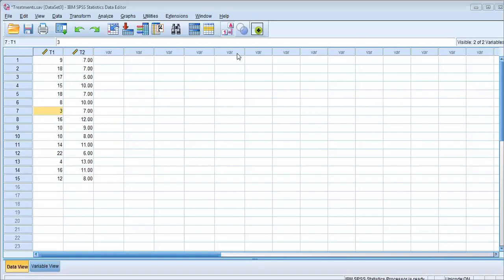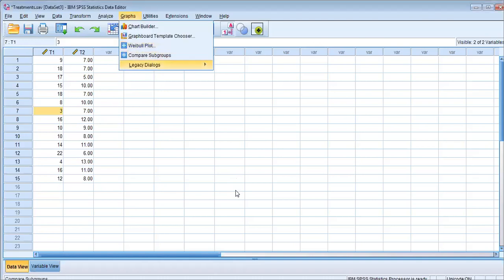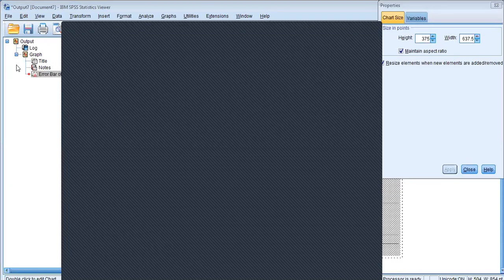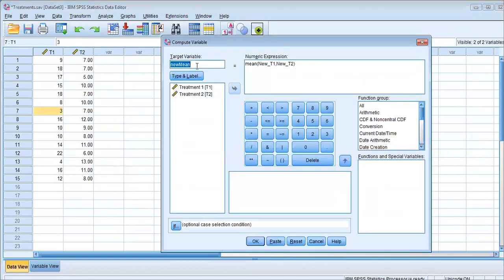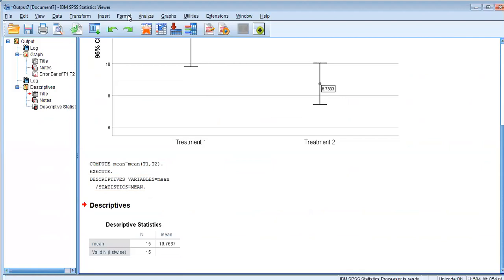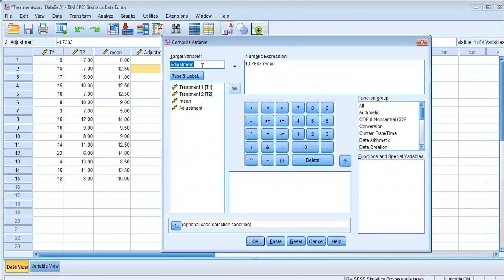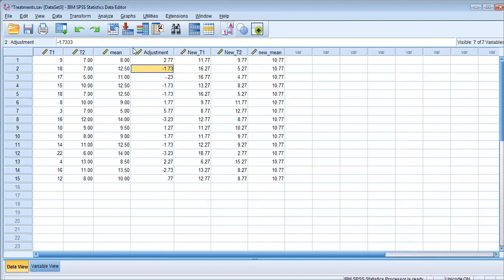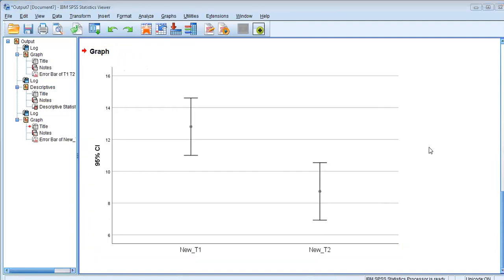Comparing Means using Graph RM Design